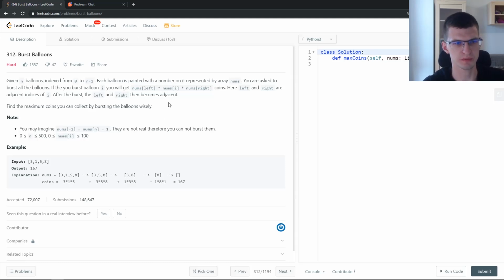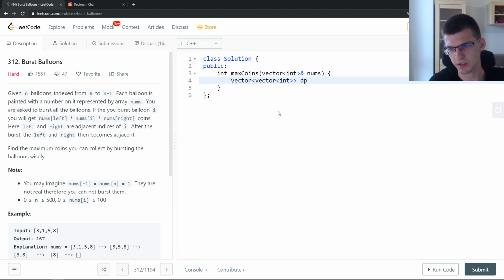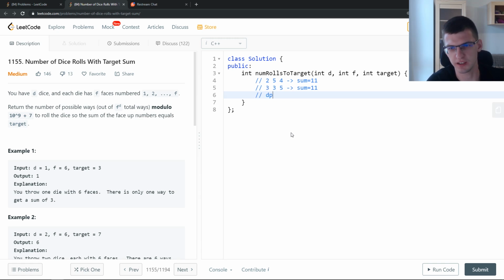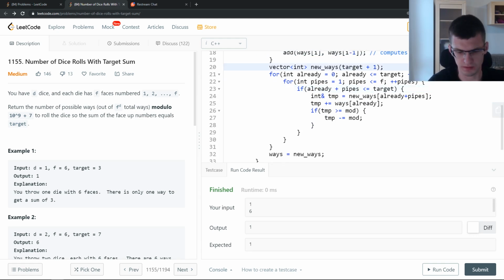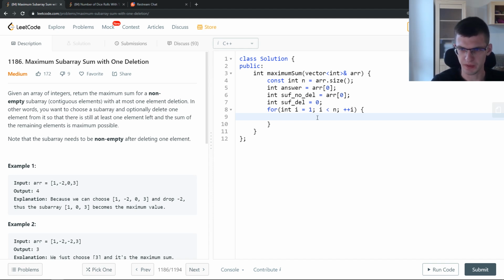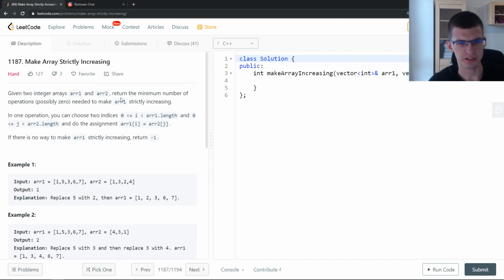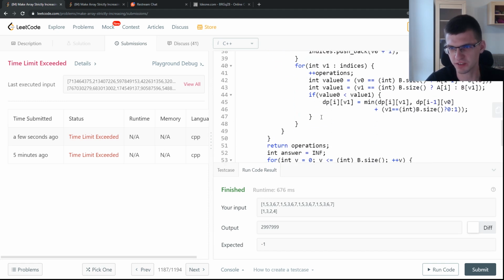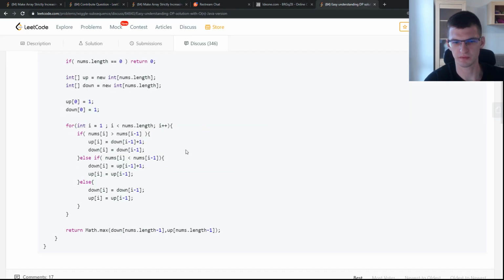LeetCode Dynamic Programming Problems | Stream Highlights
Highlights of my stream where I solved some dynamic programming problems from Leetcode. Best to watch with speed x1.25 or x1.5. Full stream

- Youtube channel 1 (lectures and single problems)

I’m Kamil Dębowski, better known as Errichto. I compete in and organize programming competitions. I make educational streams on Youtube and Twitch. I'm a finalist of ACM-ICPC, Topcoder Open, Facebook Hacker Cup and Google Code Jam. I got a second place in Google Code Jam 2018. I am/was nutella in Codeforces and target in Topcoder.